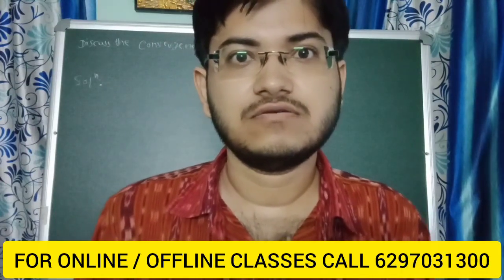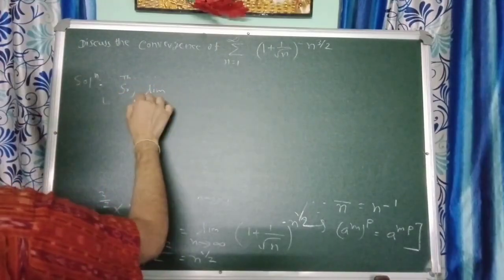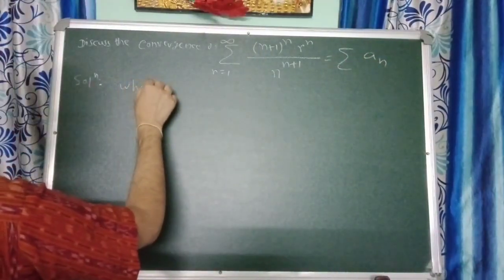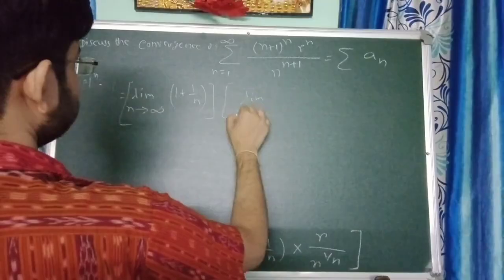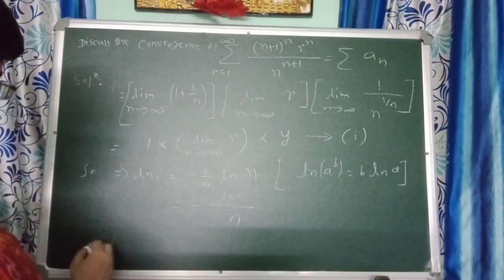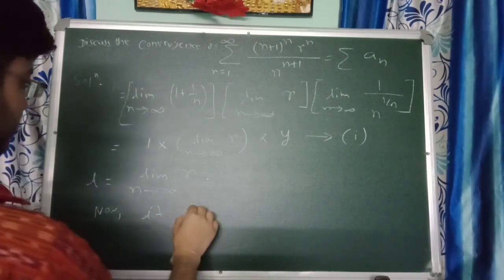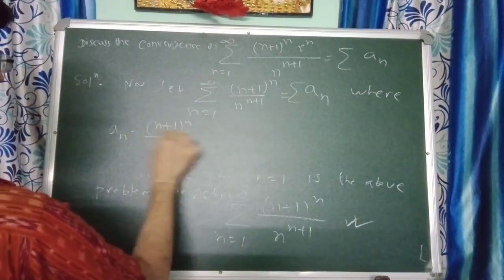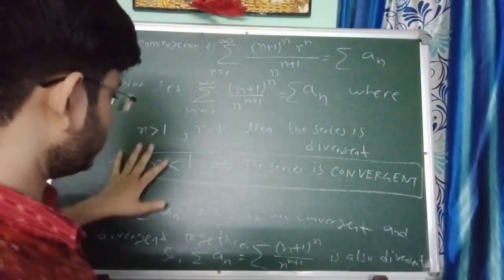SERIES (3)||MAKAUT||MATHEMATICS||B.TECH||CSE||IT||CIVIL||ELECTRIC ETC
Hello Friends,
Welcome to online course for B.TECH MATHEMATICS for MAKAUT. This is the third lecture in this series. This lecture is on the topic "SOME CONCEPTS ABOUT SERIES". Please share and leave your feedback in comment box.